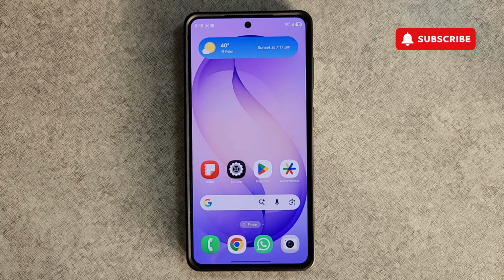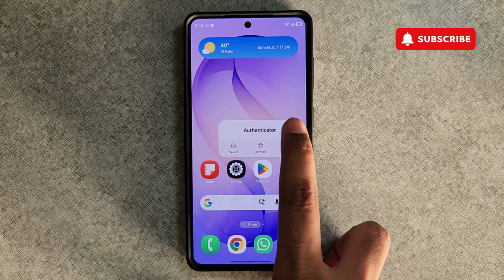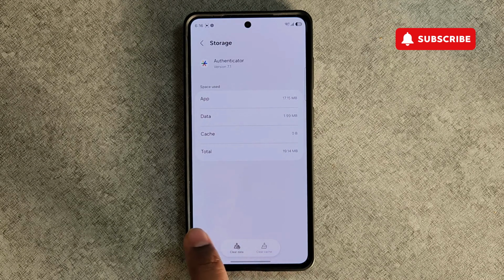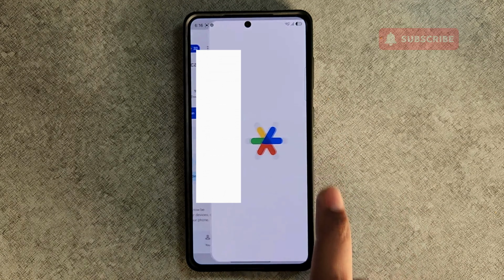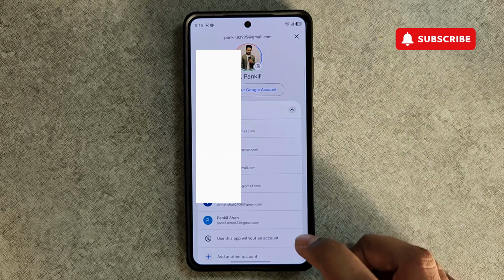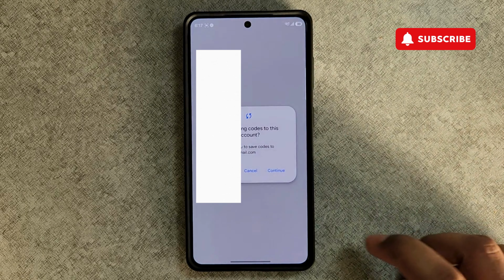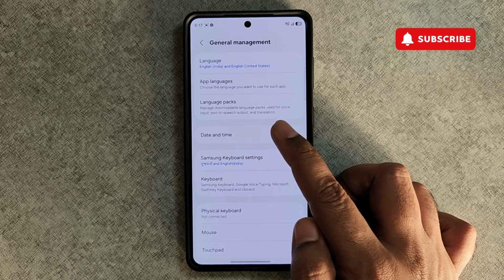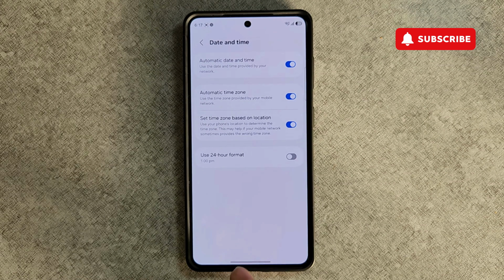Fix Google Authenticator Not Working on Android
Is Google Authenticator not working on your Android or Samsung phone? In this video, I’ll show you how to fix Google Authenticator code problems, troubleshoot verification issues, and restore access to accounts when authentication codes stop working.

This tutorial covers common problems like Google Authenticator not working on a new phone, verification notifications not showing, Google not sending verification codes, and 2-step verification issues after losing your phone. You’ll also learn why Google Authenticator codes may be incorrect, how to sync the app properly, and ways to recover or disable 2-step verification if you’re locked out.